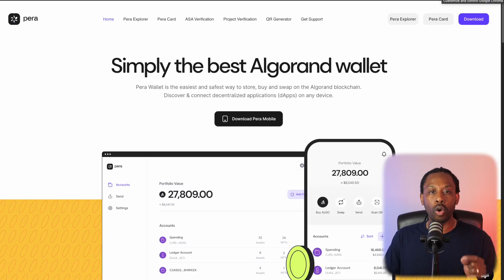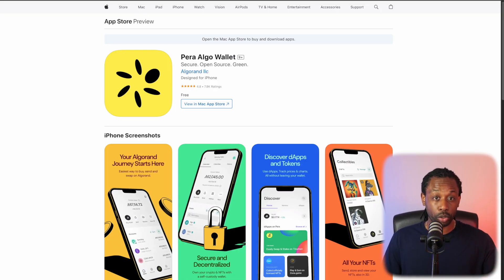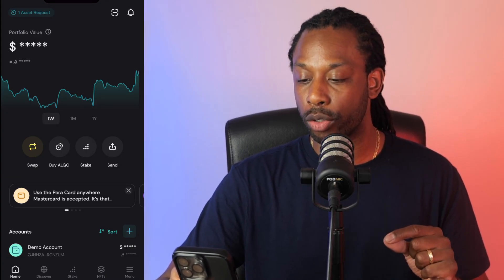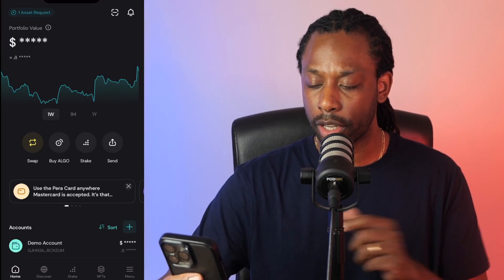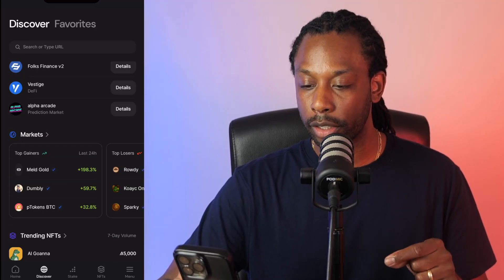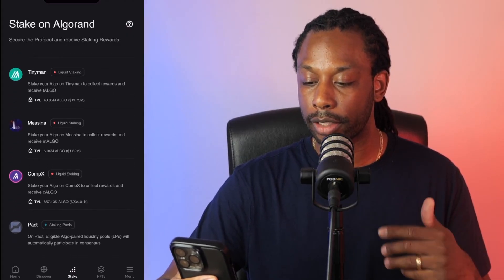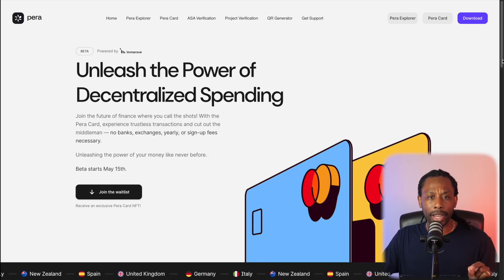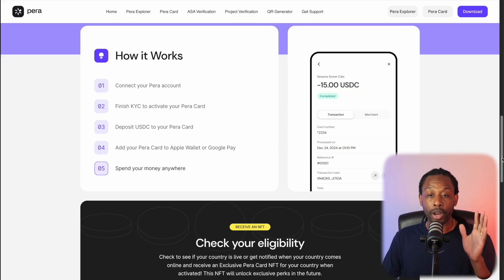Beginner’s Guide to Algorand: Getting Started with Pera Wallet (Step-by-Step Tutorial)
Looking to get started with Algorand? In this beginner-friendly tutorial, we’ll walk you through Pera Wallet, the #1 wallet in the Algorand ecosystem. Learn how to set up your account, manage ALGO, explore dApps, and unlock the full power of Algorand in just a few steps.

🔑 What you’ll learn:

How to download and set up Pera Wallet

Sending and receiving ALGO

Exploring Algorand dApps and tokens

Tips for staying secure while using Algorand

Pera Wallet is the easiest way to start your Algorand journey — fast, secure, and built for the future of blockchain.